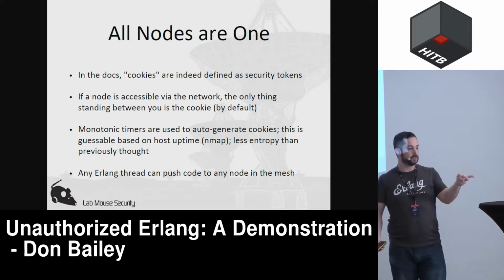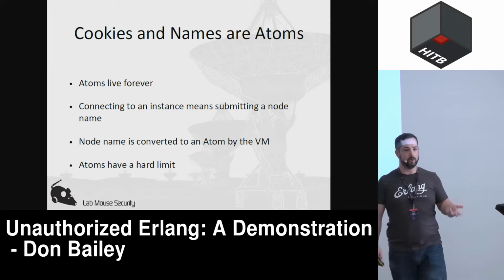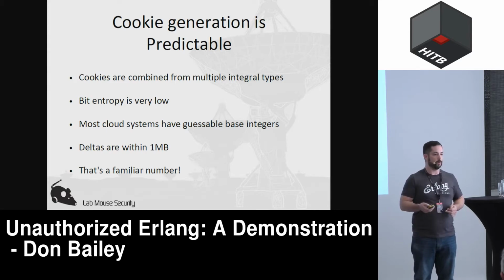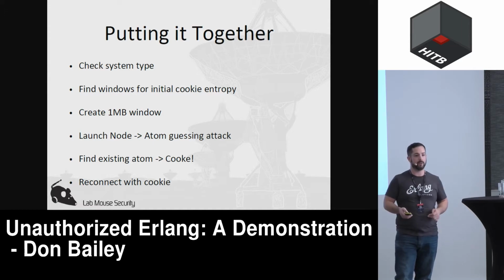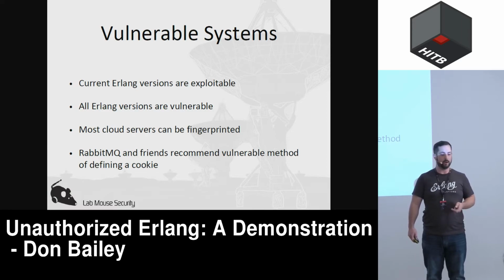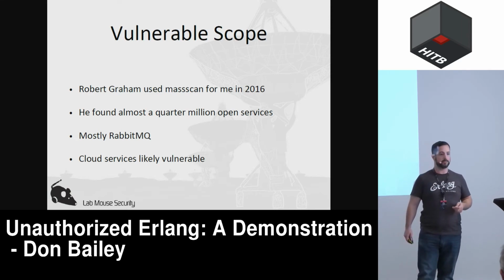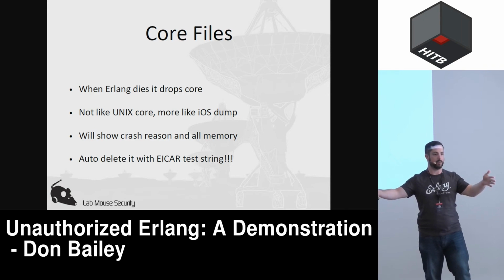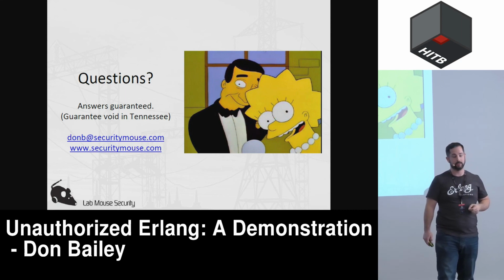HITB2017AMS COMMSEC D2 - Unauthorized Erlang: A Demonstration - Don Bailey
From a functional programming perspective, Erlang is an excellent language that substantially reduces risk when writing code. What many developers don’t understand is that Erlang is built on an architecture and within ecosystem that contains many subtle security flaws. One such set of flaws allows anyone with the ability to interact with a remote Erlang node to compromise that node by abusing the underlying BEAM Virtual Machine and the services required to run Erlang.

The author’s previous work on Erlang security risks was demonstrated in 2016 at LambdaConf. This work detailed internal flaws that could be subverted by a clever attacker with the ability to pass messages through an Erlang system. This demonstration and discussion focuses on the ability to attack an Erlang node with only the ability to connect to an arbitrary Erlang instance and abuse it without knowing the correct security keys.

Don A. Bailey loves his baby boy Pierce, tacos, and IoT.

He is an internationally respected security researcher known for breaking ground in the mobile and embedded security spaces. Don has given over thirty unique lectures on various advances in security technology over the last eight years, both around the world and within the United States. His research has been highlighted on news exchanges such as CNN, Reuters, NPR, BBC, FOX, and CBS. Don was recently featured in the IEEE Security & Privacy magazine for his recent work reverse engineering M2M systems such as vehicle security modules. Previously the Research Director for a prestigious security firm, Mr. Bailey recently founded the consulting and engineering organization Capitol Hill Consultants LLC. At CHC, Don focuses on government contracting, global defense-centric engagements, and mobile security consulting.